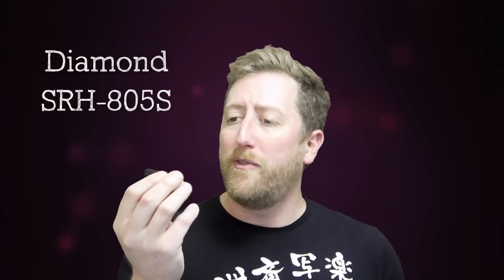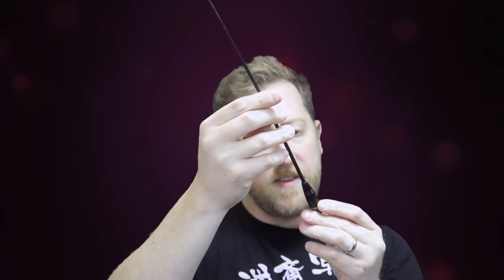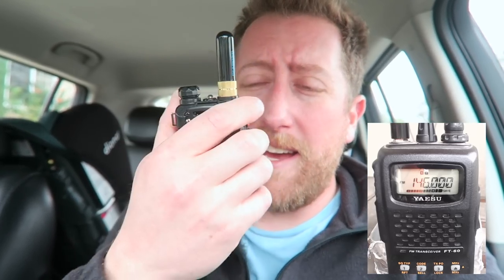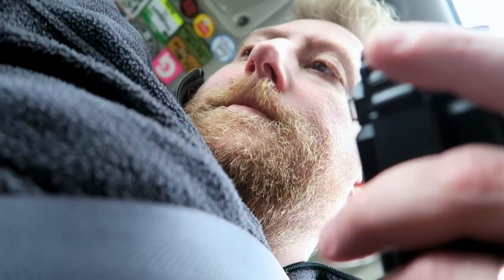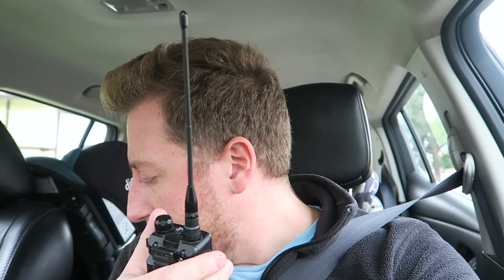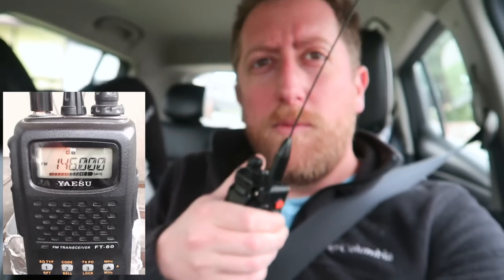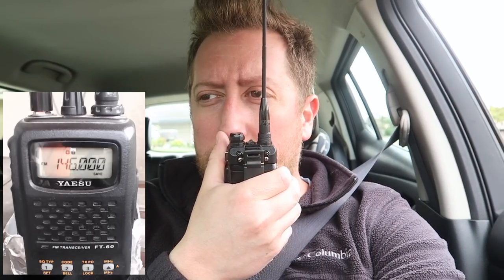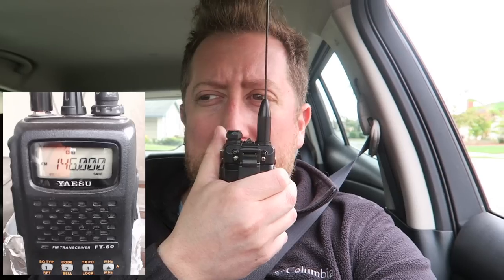BaoFeng Antenna Side By Side Comparison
There are so many antennas to chose from out there, how do you know which ones are good?  Today I sample five, plus the rubber ducky and try to give you a good recommendation.
Wining antenna the Nagoya 771

Sonic D:
Soundcloud.com/sncd
Twitter.com/sncd
Facebook.com/djsonicd

Kloak:
 Facebook.com/kloakmusic

Jeff Devoe:
Soundcloud.com/devoe
Mixcloud.com/mr_devoe
Twitter.com/mr_devoe
Facebook.com/devoela

Thanks!